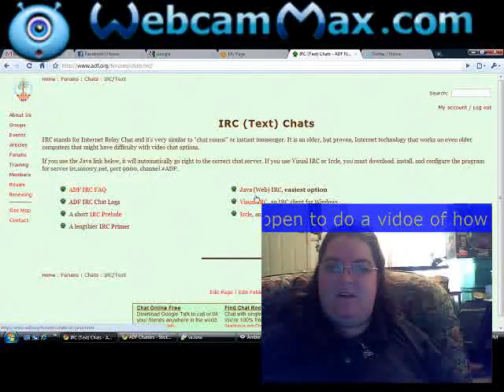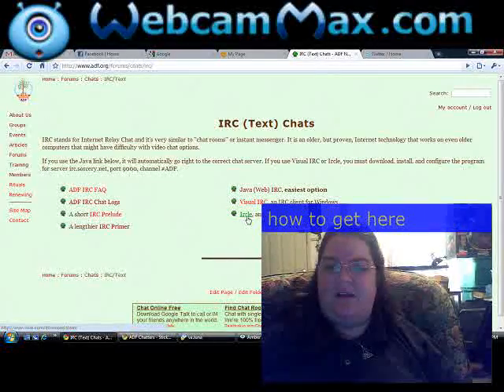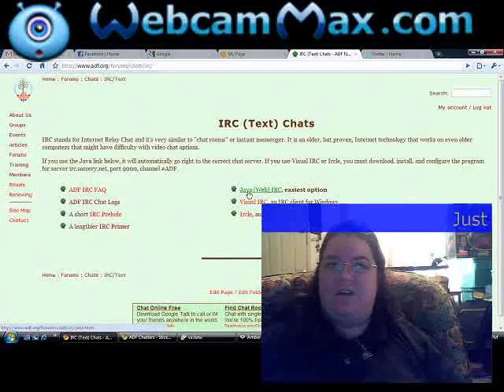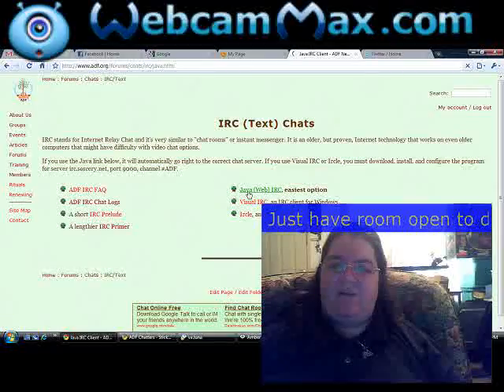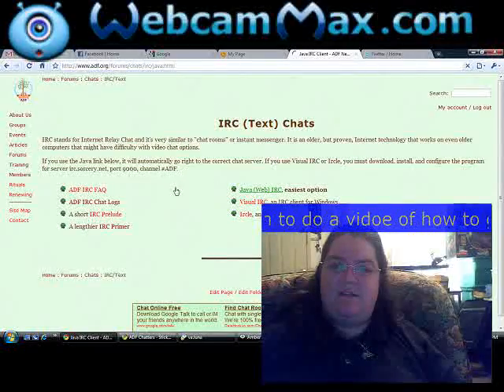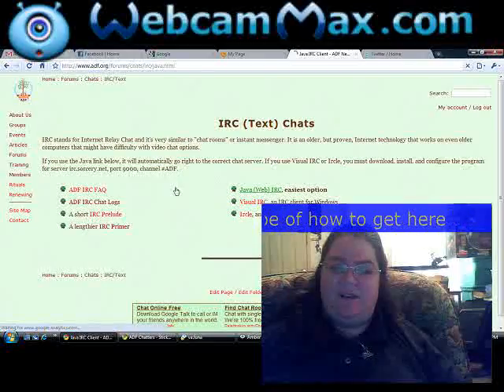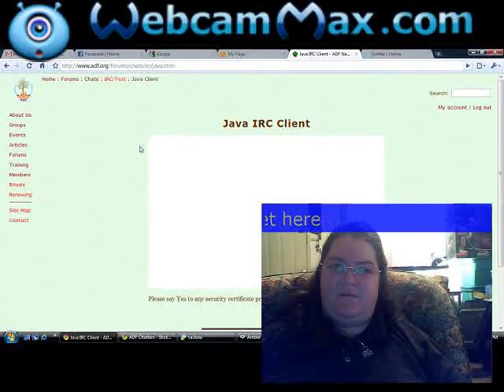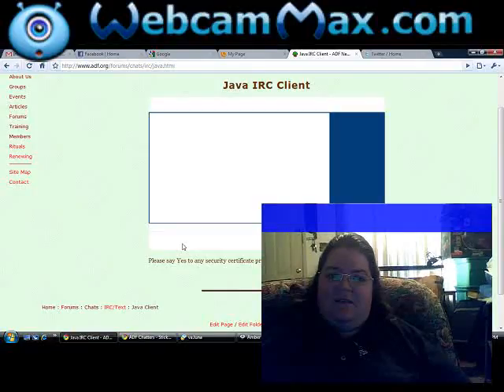ADF Chatters how to video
How to get to the ADF Chats.